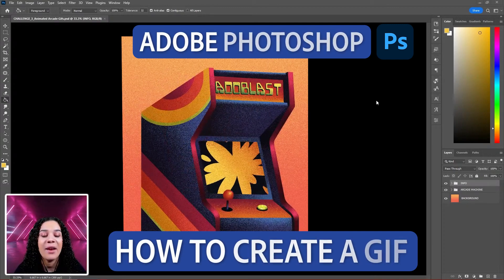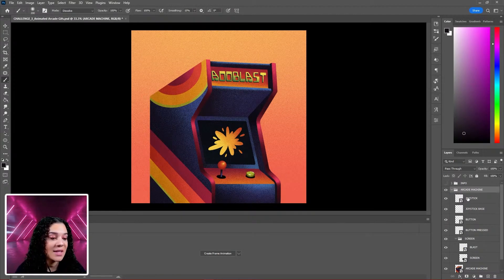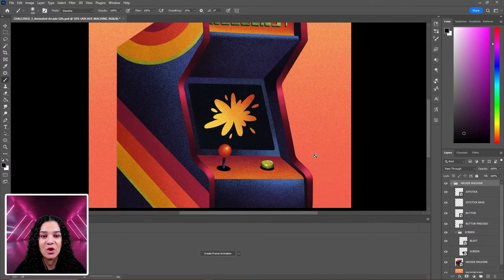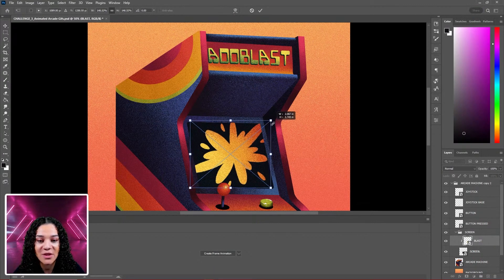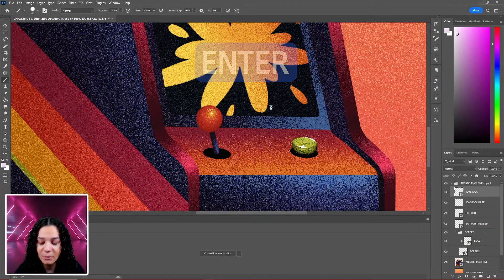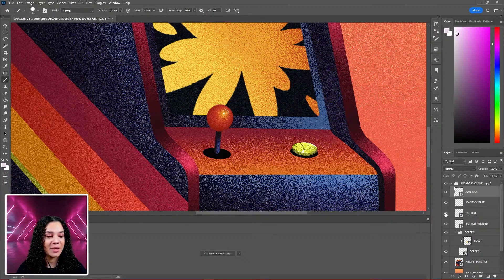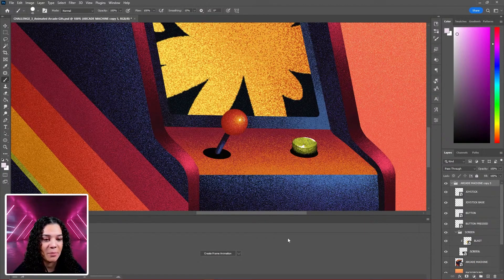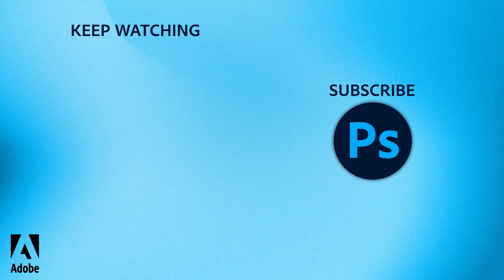How to Create a GIF in Photoshop | Tutorial for Beginners | Adobe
Learn how to create animated GIFs using the Photoshop timeline. Host VooDoo Val explains how to animate the buttons, joysticks and screen of an arcade machine in this tutorial for beginners.